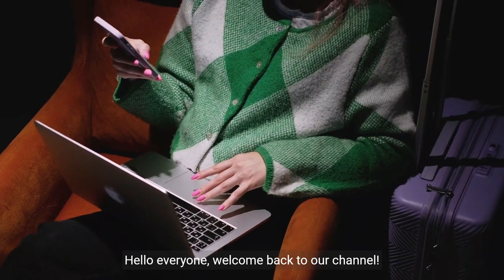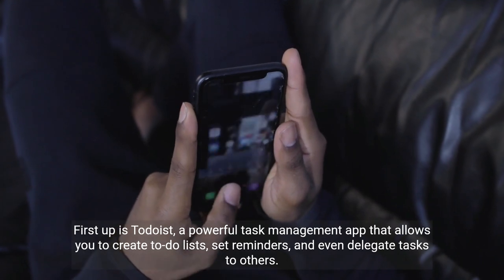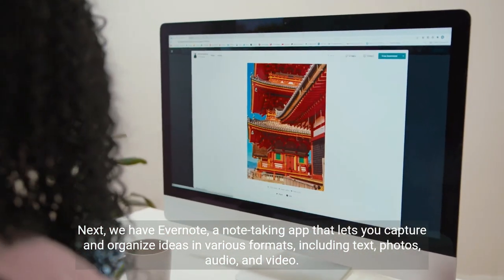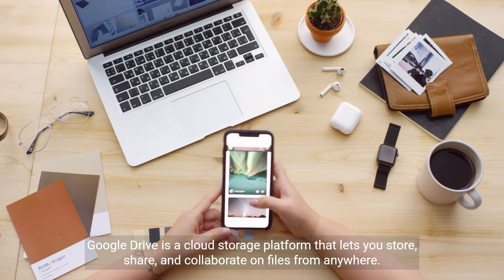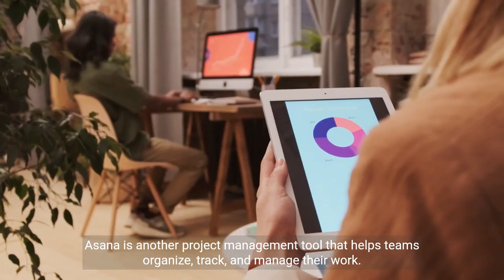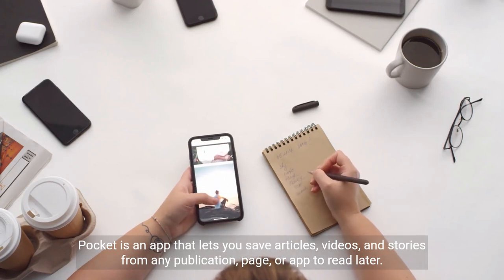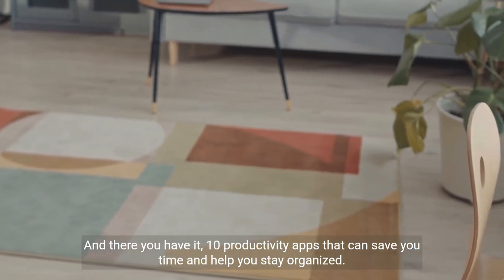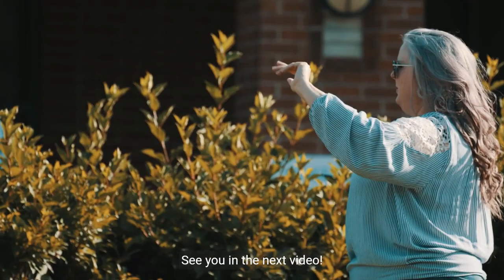Boost Your Productivity with These 10 Time Saving Apps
Discover 10 productivity apps that can help you stay organized, manage your time effectively, and boost your productivity.